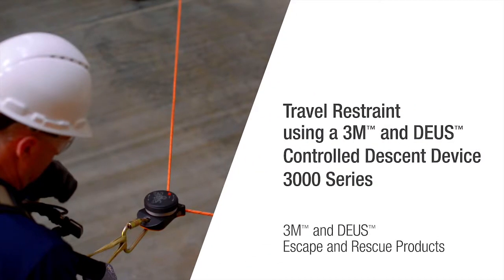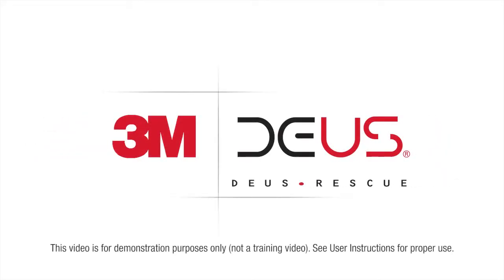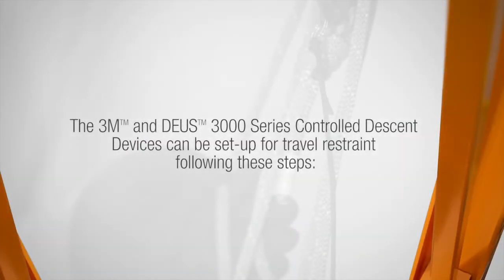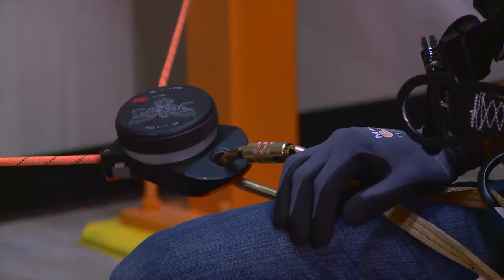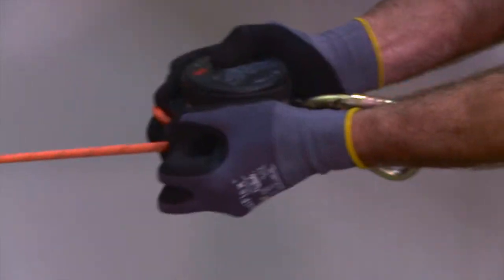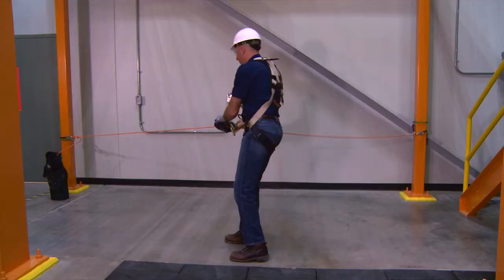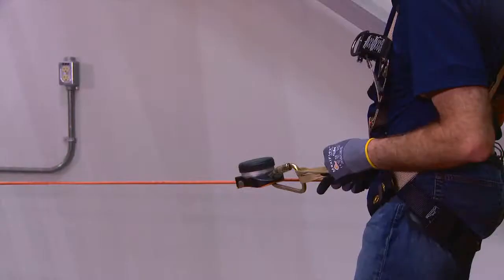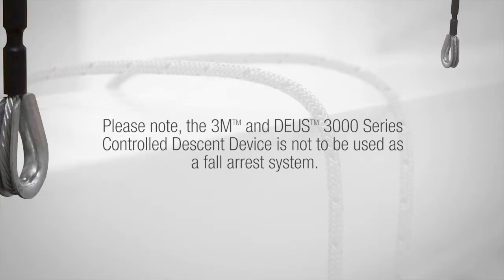3M and DEUS Travel Restraint DEMO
See how the 3m and DEUS 3000 series controlled descent device can be used for travel restraint, preventing user from getting near a place where a fall could occur. Features quadruple-redundant braking, automatic speed-limiting technology, hands-free descent and speed/stop descent control dial.